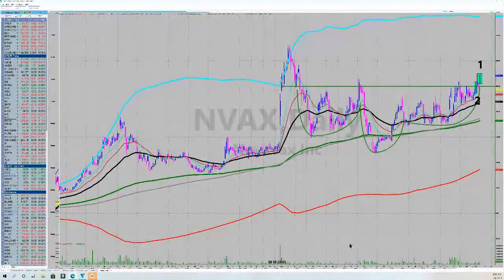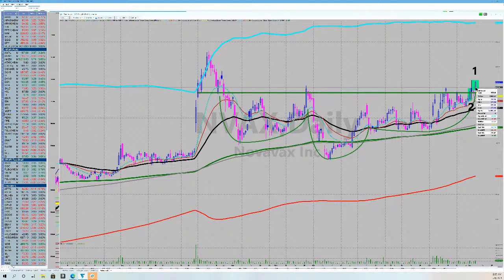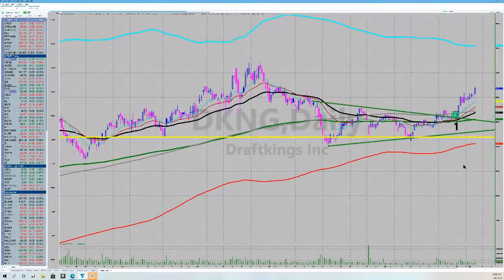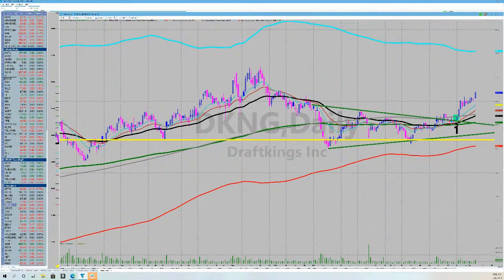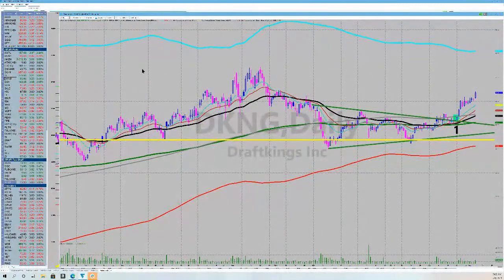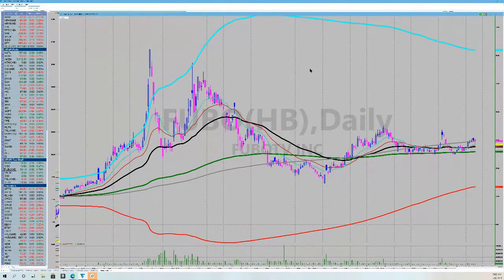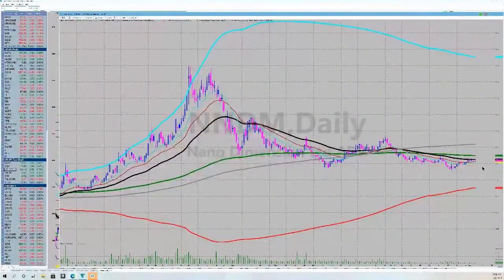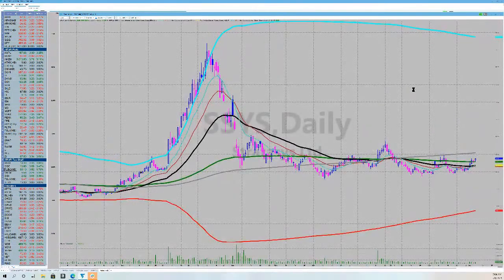ARMR Morning Meeting [9/7/21 Reviewing ARMR Investing Way Key Rules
The ARMR Report is not an absolute.
It was created to offer a guide and to share critical information about risk management & fundamental upside capture.
The ARMR Report is for the individual taking on the monumental task of managing his/her own assets
This investor understands the value of information & the importance of learning how to get it.
Take the ARMR Report and make it your own.

Stock Market Action: Going to review some key stages of the ARMR Investing Way this morning in order to recommit myself to following actions proven by exhaustive algorithmic analysis. The following process for buying & executing Stop Losses has been proven over and over during the optimization process to be most effective from a return vs risk point of view.

Top Shelf: TLRY CGC OGI VFF MSOS FUBO ABCL NNDM

We are an army of analysts supported by a tank division of Algos
Quantamental Investing
Together we can conquer the Alpha world